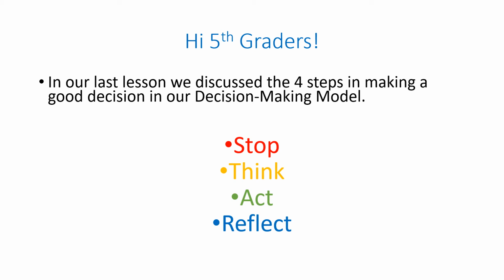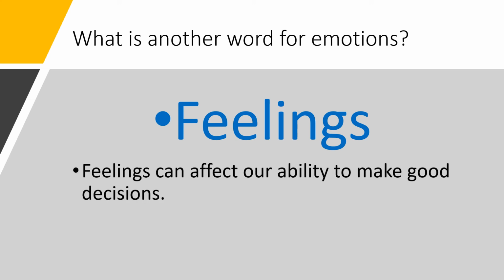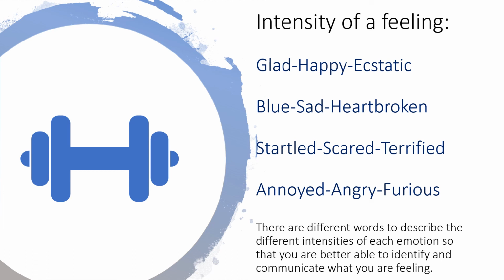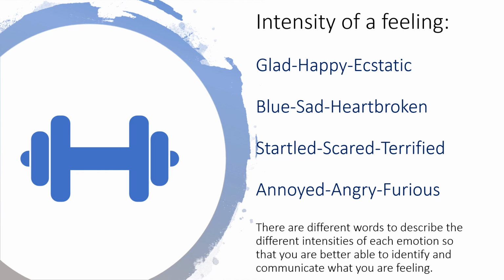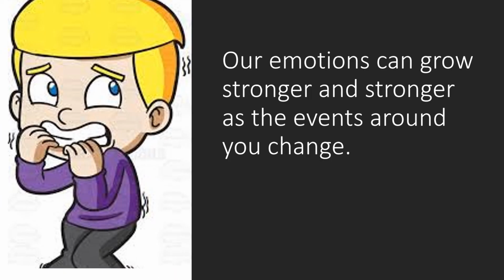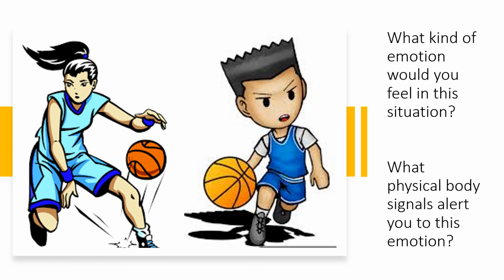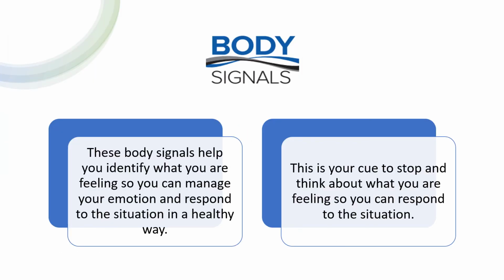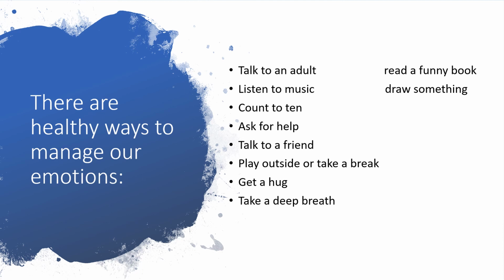Too Good For Drugs 5th Grade Lesson3